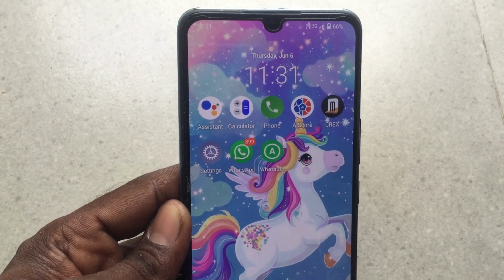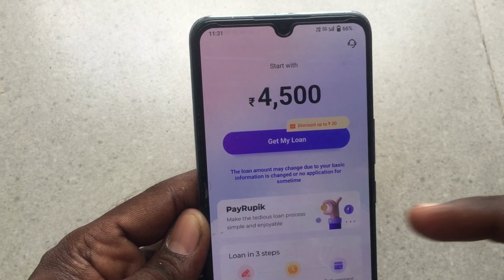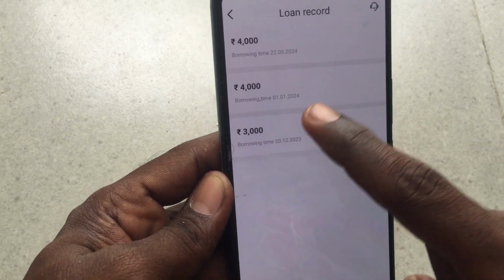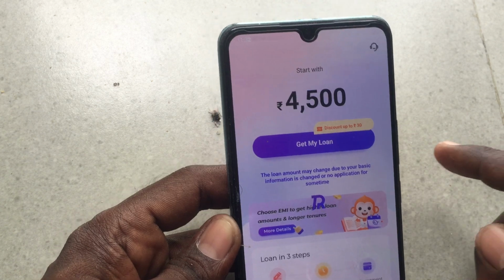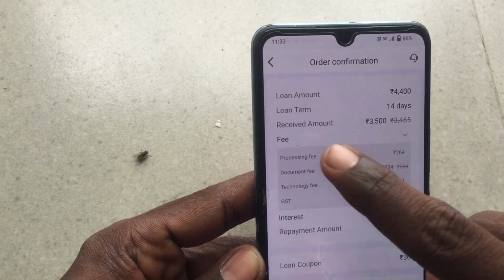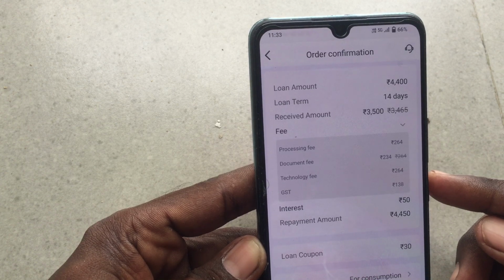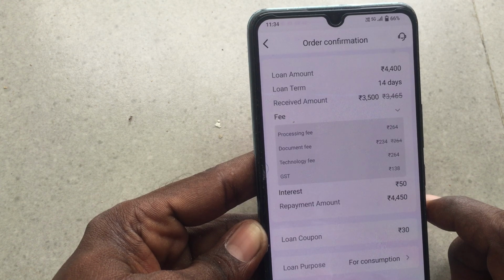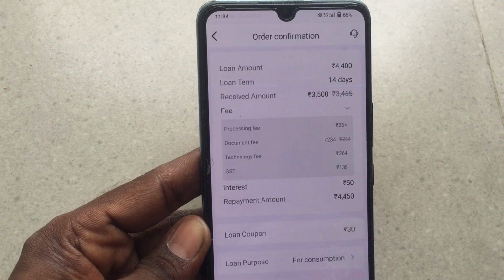PayRupik real or fake | Loan app review 2024 | Best loan app 2024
In this video, you will learn about the true picture of one of the loan app called PayRupik. If you are searching for best loan app 2024, then know the truth that whether such loan app is real or fake. Here I have personally experienced the PayRupik app. It is one of the instant loan 14 days repayment option app. Check out this video for more clarity.